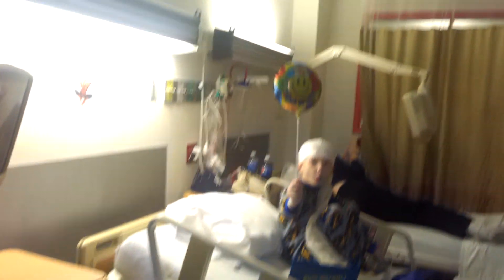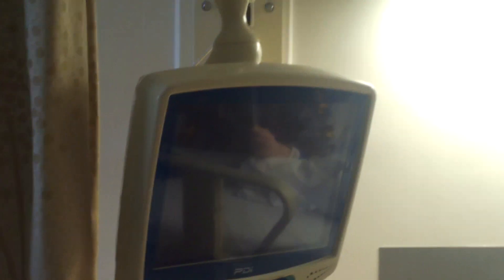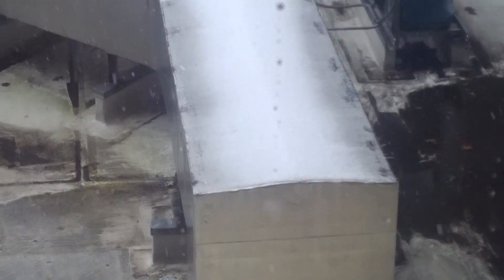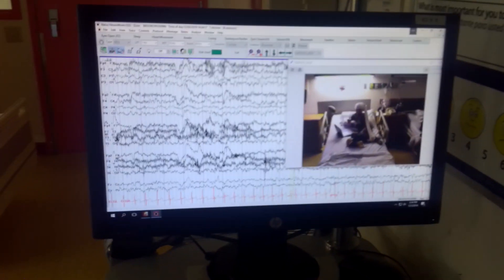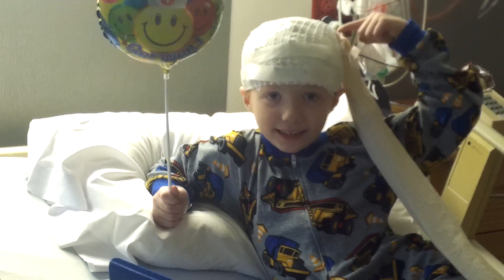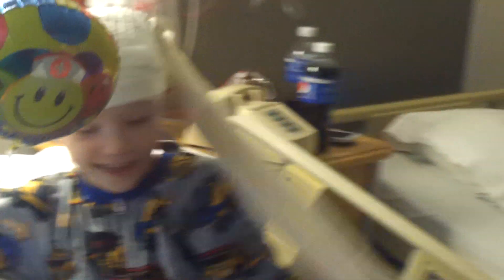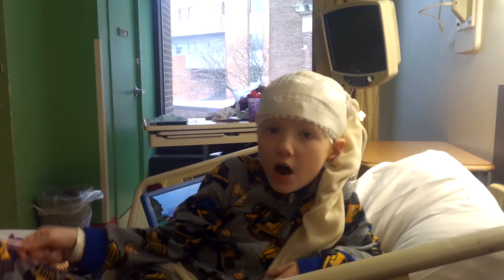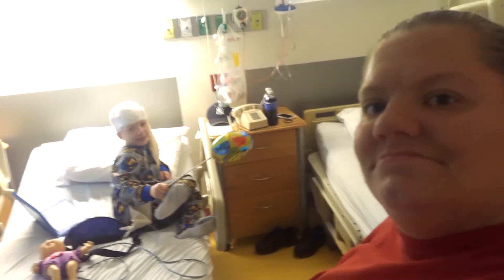The snow and....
The snow and my comical daughter {her dad doesn't wanna be on camera}